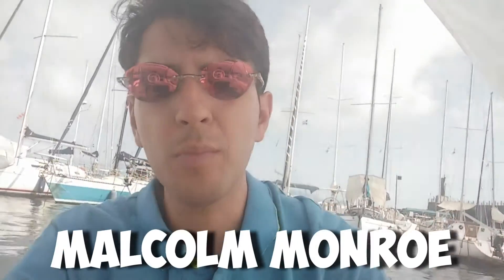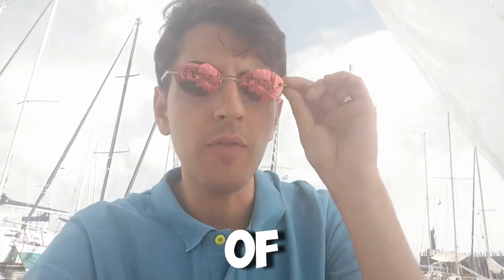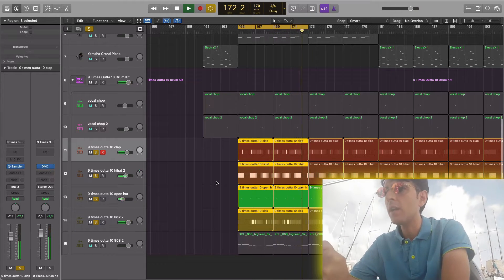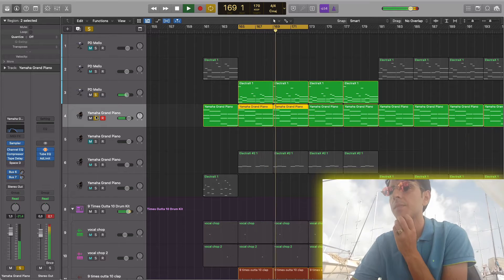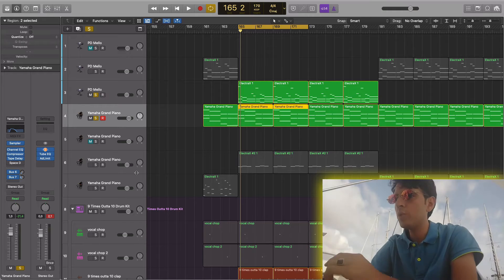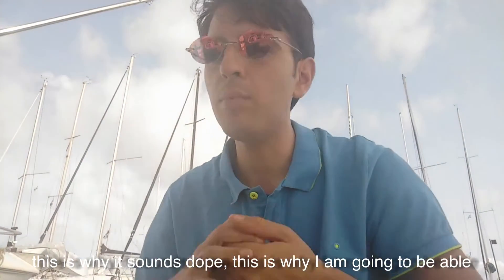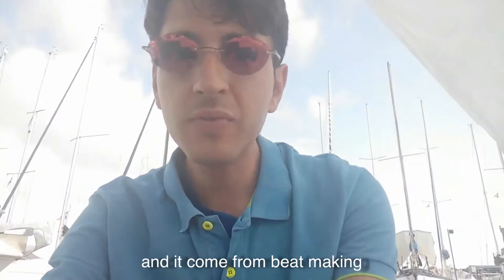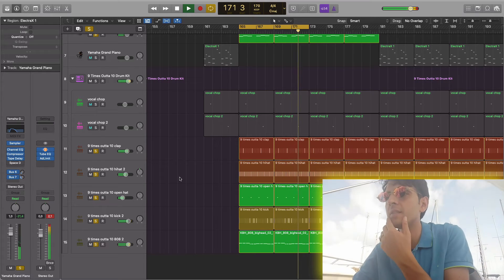How To Make A Beat On Logic Pro X *I OWN A BOAT NOW?* | MUSIC PRODUCER MAKES A BEAT ON HIS BOAT!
fella beatmaker here's howtomakeabeatonlogicprox in the style of gunnafttaurus
WATCH THIS IF YOU WANT TO LAUNCH YOUR OWN BEATSTORE.com INDEPENDENTLY...WITHOUT SPENDING A FORTUNE - go
WHAT'S IN MY PRODUCER BAG
(my) MAC
(my) AKAI
(my) AUDIO INTERFACE
(my) MIC
(my) External Hard Drive
(my) PHONE
(my) TRIPOD
(my) Brain (Sold Out)